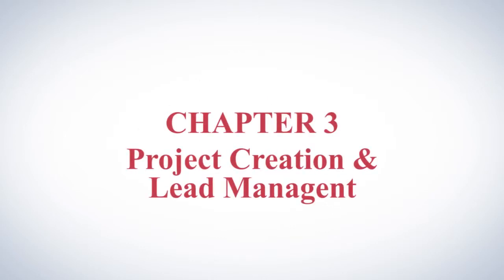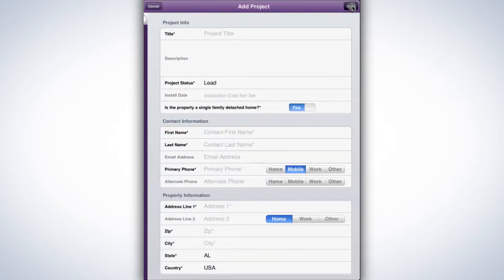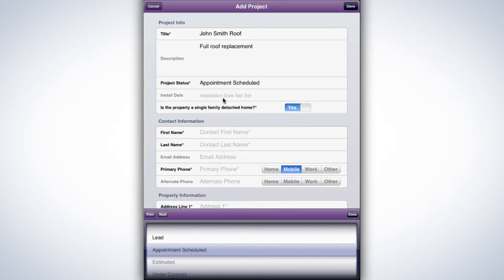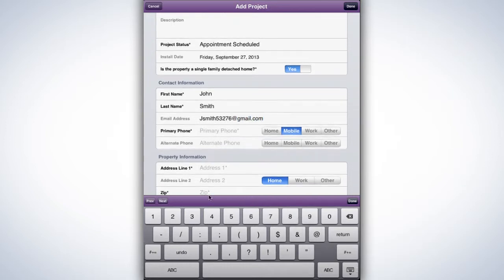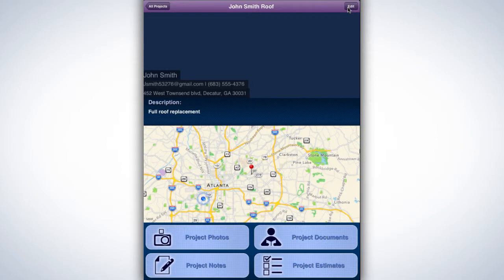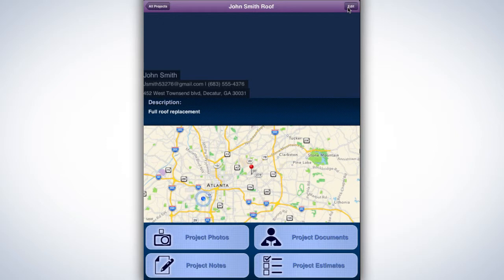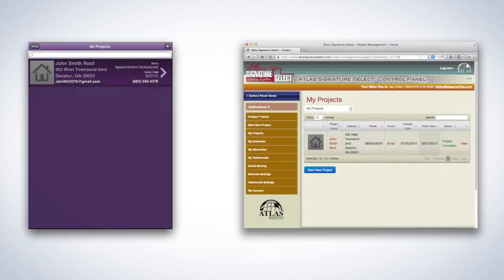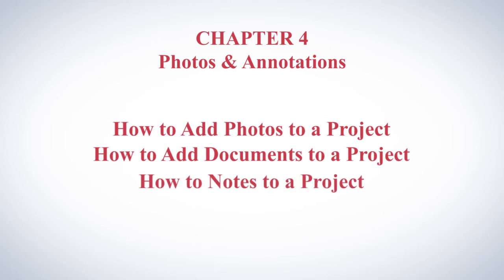Atlas ProAPP Walkthrough - Chapter 3 Project Creation and Lead Management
The Atlas ProAPP™ for iPad is designed specifically for today's on-the-go roofing contractor, putting project management, estimation and sales tools at your fingertips.
Chapter 3 discusses Project Creation and Lead Management.